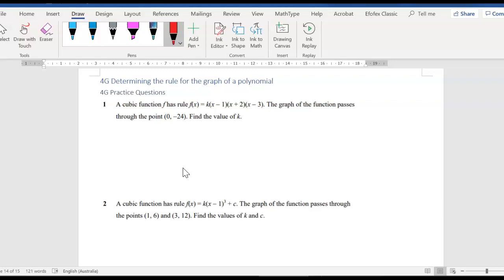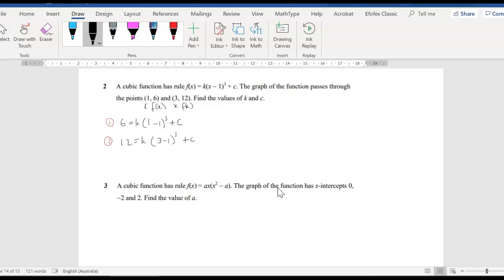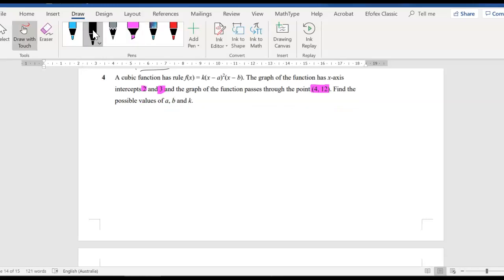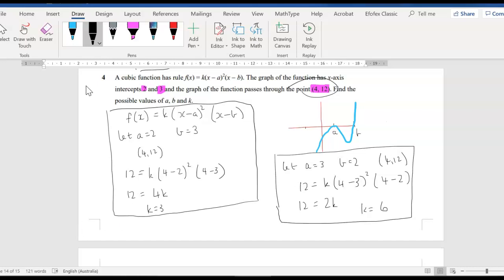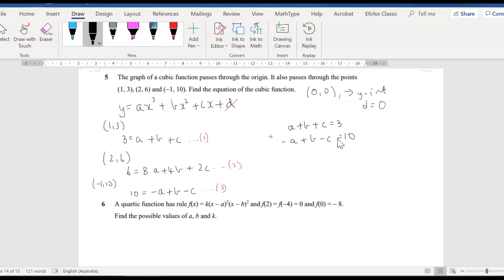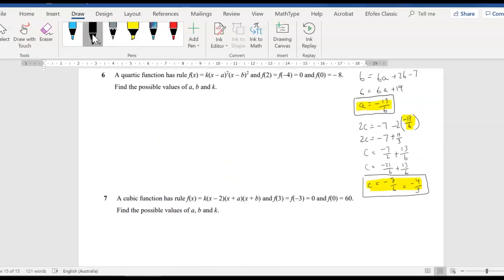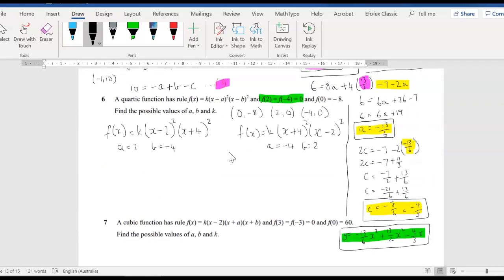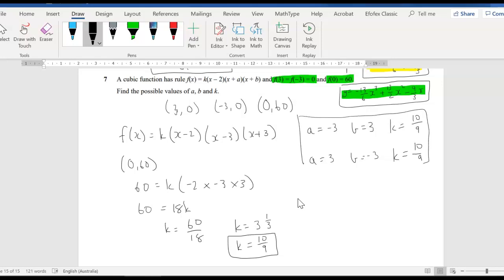12 Maths Methods 4G